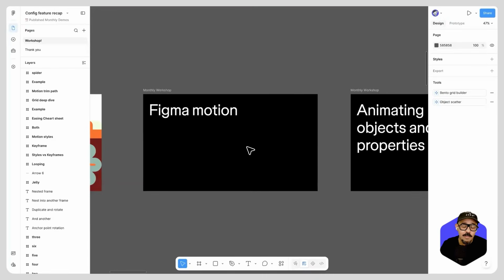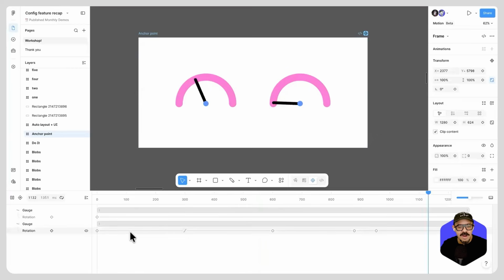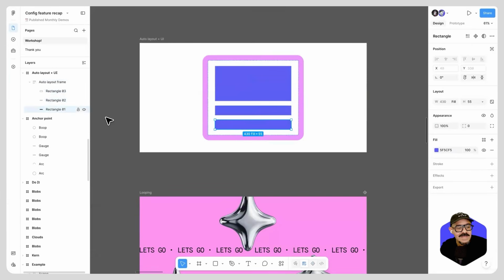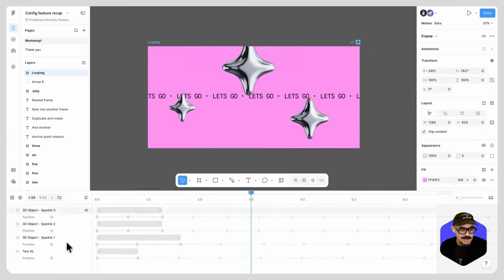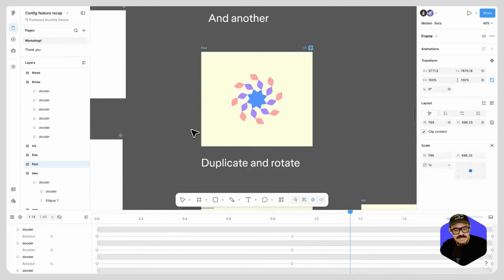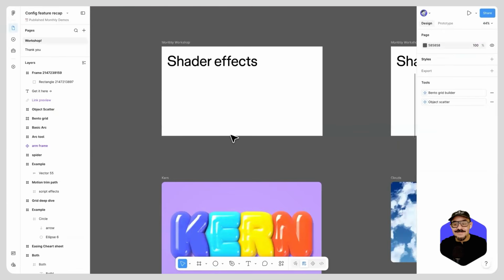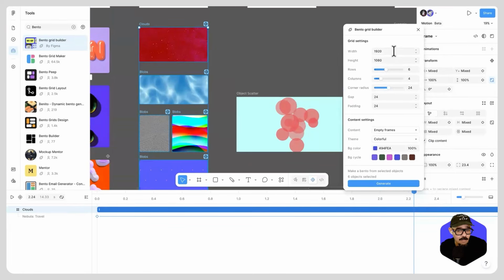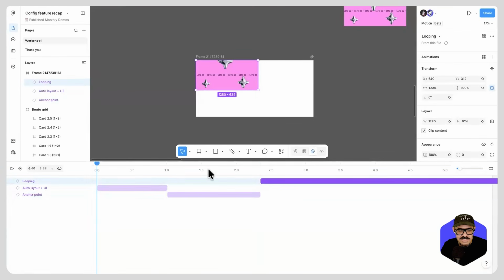Intro to Figma Motion for Edu with shader effects and fills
This workshop is an intermediate level deep-dive into the new features and releases from Config 2026 centered around Figma motion, and shaders currently available for Education.

00:00 Intro to animating objects and properties
3:01 Animating with keyframes and eases
8:30 Animating with anchor point
15:20 Animating an auto layout card and timing
22:38 Motion variables
25:00 Looping property tracks
26:30 Motion styles
30:08 Motion path
31:44 Building complex animation from simple concepts
37:00 Trim path and animating strokes
41:25 Exporting animations
42:21 Dev Mode and motion
43:15 Shader effects
47:59 Shader fills
51:17 Tools and plugins
54:37 3D transforms
55:58 Q+A